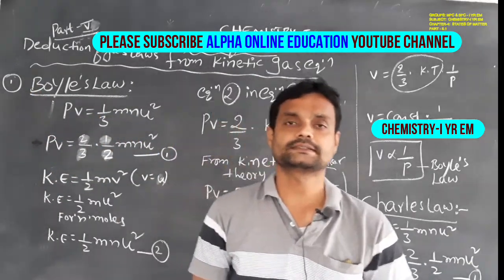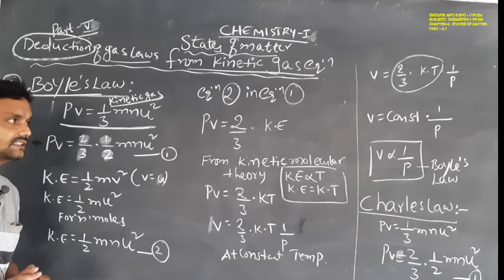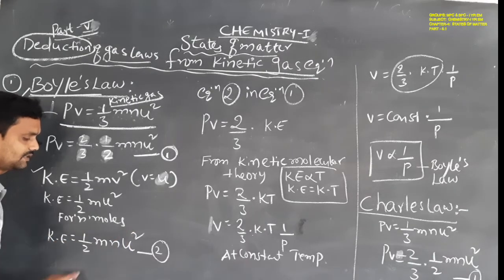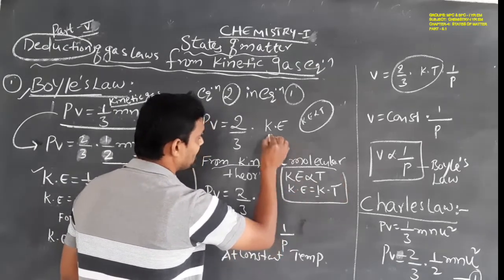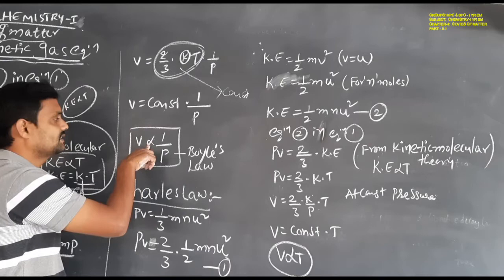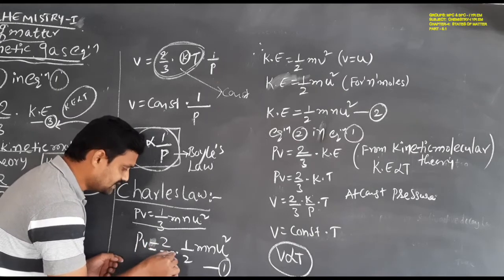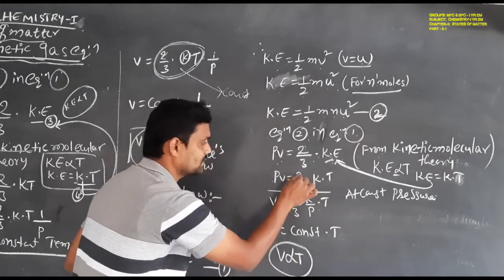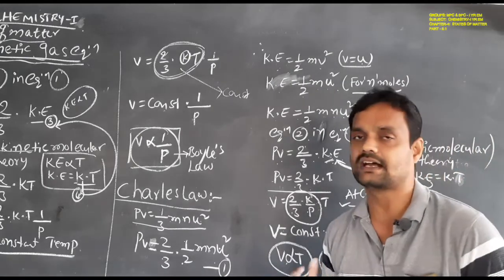INTER-I YR: CHEMISTRY-I YR EM: CHAPTER-4: STATES OF MATTER PART - 5.1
INTER-I YR:  CHEMISTRY-I YR EM:
CHAPTER-4:  STATES OF MATTER PART - 5.1
C1EBSOM92